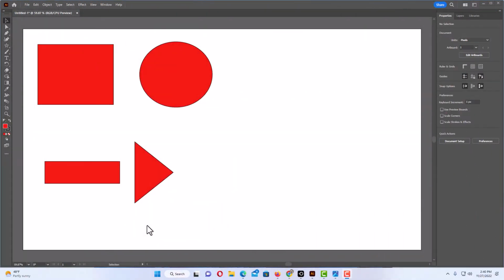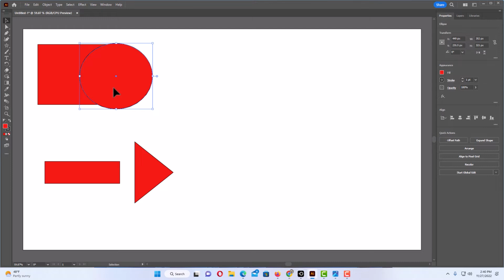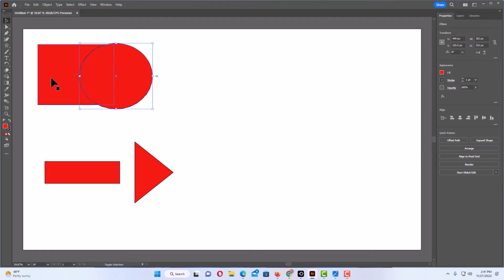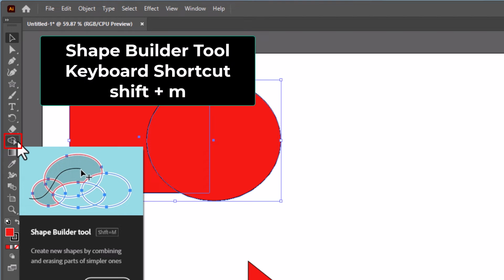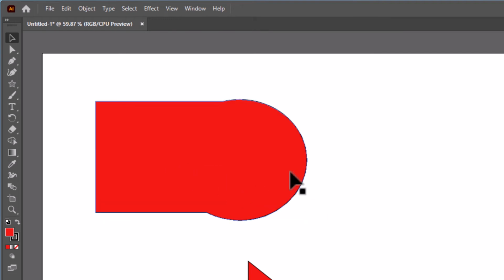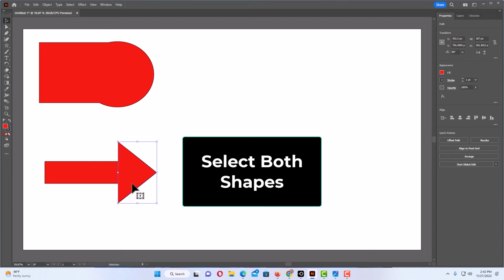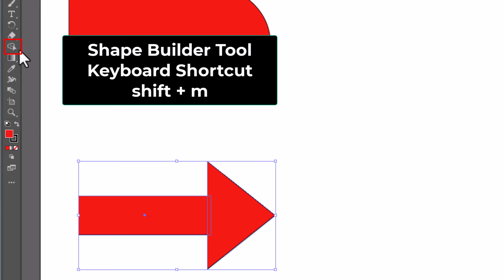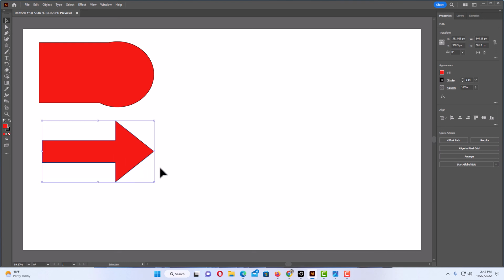How To How Merge Shapes In Adobe Illustrator | CC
This is a video tutorial on how to combine shapes in Illustrator 2023.

Simple Steps:
How To Duplicate A Blank Artboard
1. Open your project in Illustrator.
2. Select the shapes that you want to merge.
3. Select the "Shape Builders Tool" from the tools panel.
4. Hold down your left mouse button and draw a line straight through both shapes.

keyboard Shortcut For The Shape Builders Tools Is:
shift + m

Chapters
0:00  How To Merge Shapes In Adobe Illustrator
0:22  Open Your Project In Adobe Illustrator
0:40 Overlap The Shapes
0:50  Select Both Shapes
1:00  Select The Shape Builders Tool
1:15 Draw A Line Through Both Shapes
1:30 Example 2
1:40 Position And Select Both Shapes
1:50 Select The Shape Builder Tool
2:00 Draw A Line Through Both Shapes

illustrator, adobe, adobe illustrator, adobe illustrations, adobe illustrator shape builder tool, adobe illustrator how to use shape builders tool artboard, how to combine shapes in illustrator